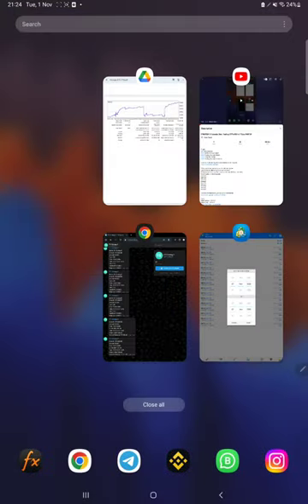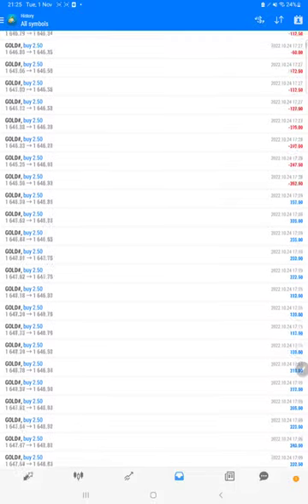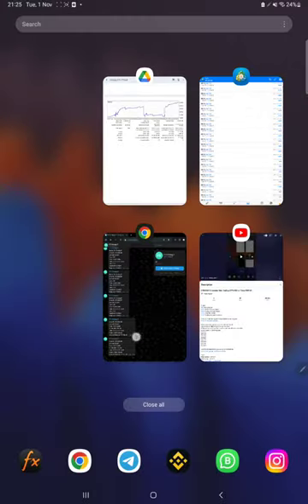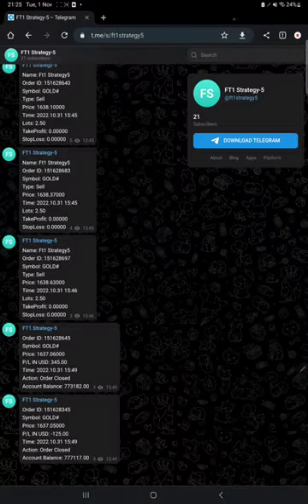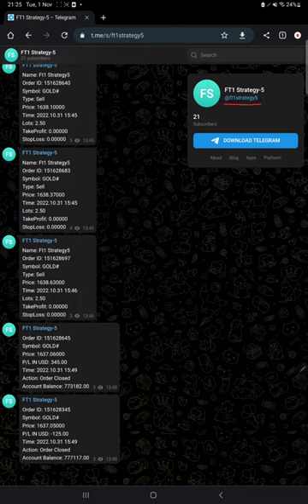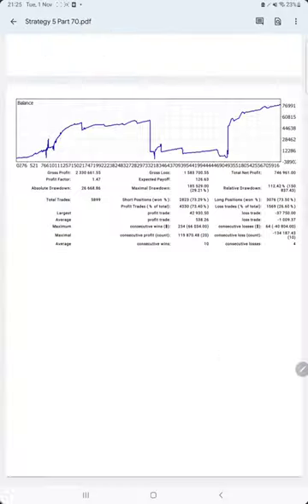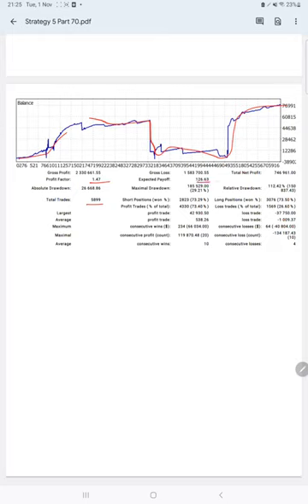STRATEGY 5 Calendar Data Trading 96% ROI in 4 Days PART70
Chapter
00:00 Introduction
00:10 Verify Previous Update
00:30 Trading Account History
00:55 Telegram Update
01:10 Trading Account Statement

Mostly traded in following pairs:
XAUUSD
GBPUSD
USDCAD
EURUSD
USDJPY
NZDUSD
USDCHF
AUDUSD